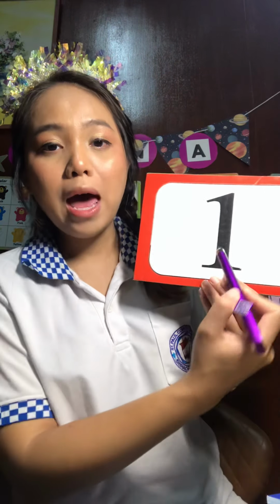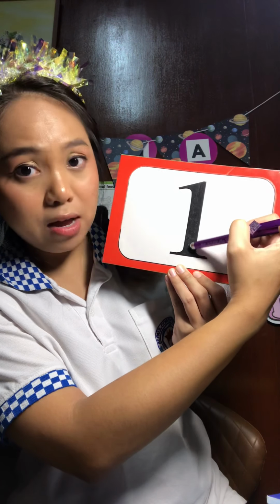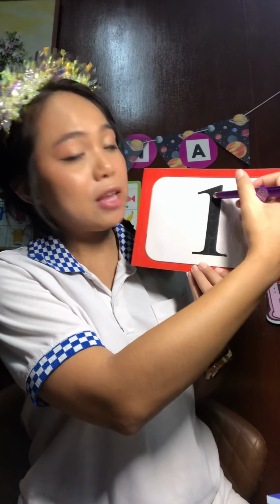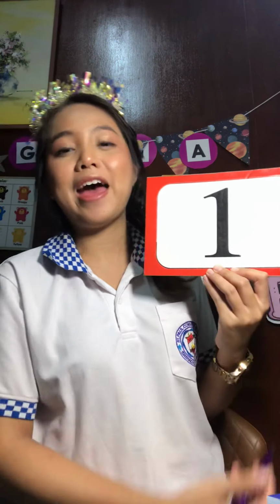Math_k.1_week16_20Aug_number1and2_T.Gena